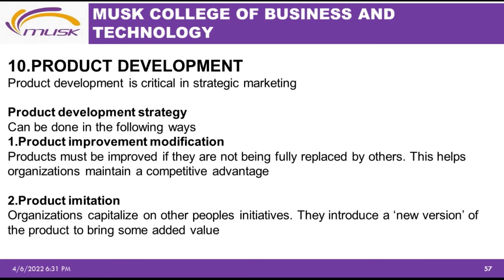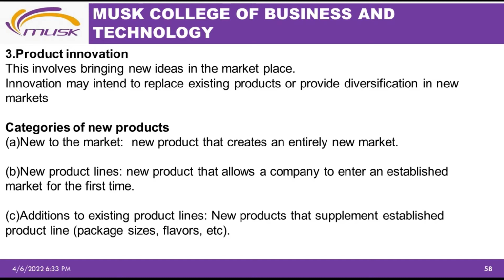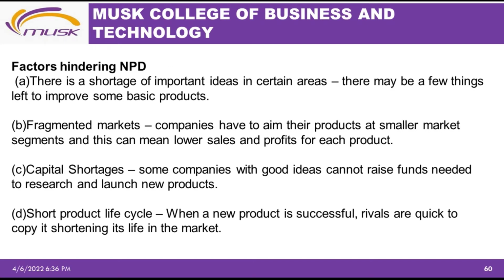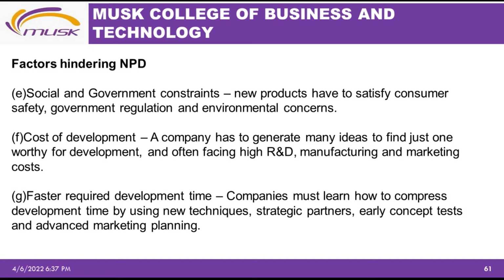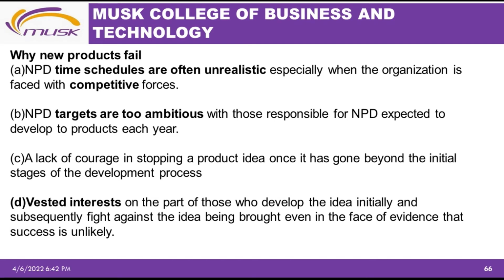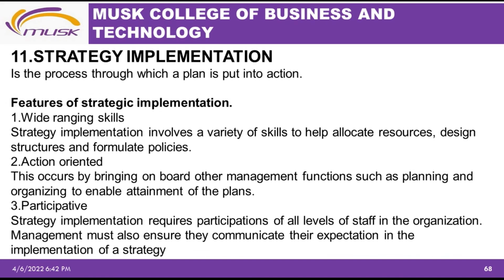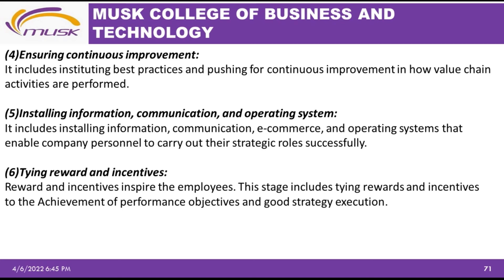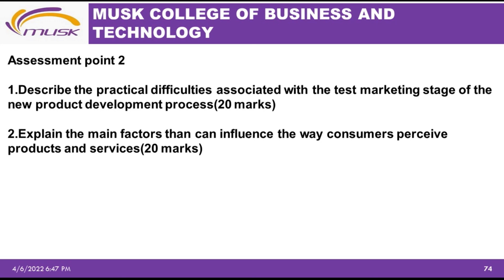Product Development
Some of the key new product development (NPD) training course learning objectives include:

Understanding of complete product development process
Understand how to build products with sustainable competitive advantage
Learn to prioritise new product ideas based on business strategic alignment, return on investments and ability to execute.
Deliver new product developments on time and how to manage a team (or virtual team) of project resources and multiple business units stakeholders
Learn how to conduct a detailed project financial analysis, how to develop value and market-based product pricing and how to develop product cost models and product forecasts etc...